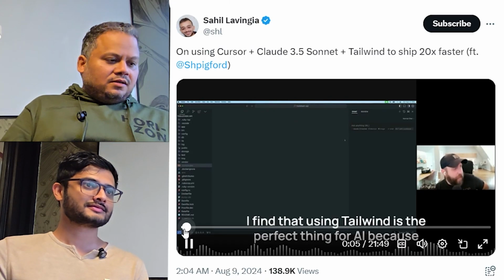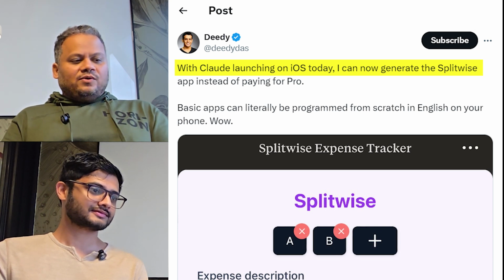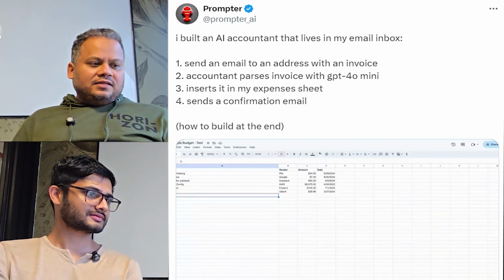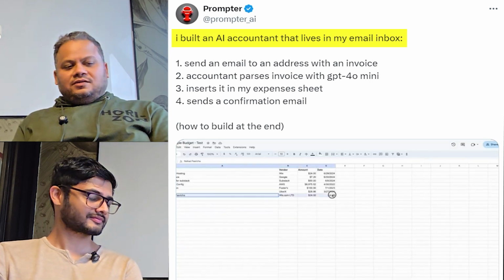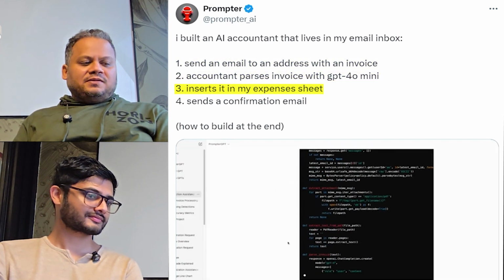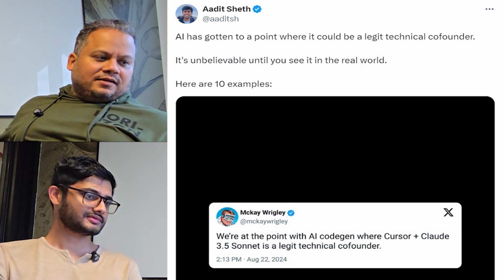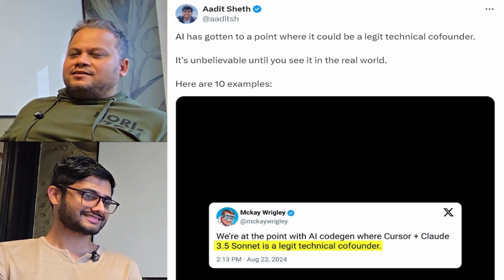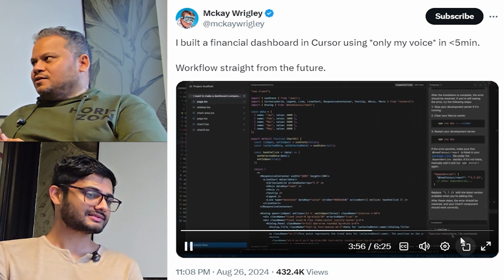Can Generative AI Replace Your Technical Cofounder? | Amit Goel & Kushal Prakash | Build AI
Welcome to the first episode of Build AI featuring Amit Goel and Kushal Prakash! 🎙️

In this episode, we dive deep into the question: Can generative AI replace your technical cofounder? What is the truth beyond these 5-minute apps we keep seeing on Twitter? Is using AI to build such applications scalable?

 AI tools like Cursor, Claude, Replit, and V0, are rapidly evolving. But can these powerful tools truly take over the role of a technical cofounder in startups?

Join us as we explore this game-changing topic, and discuss the potential, limitations, and real-world implications for entrepreneurs and innovators alike.

Whether you’re a founder, tech enthusiast, or curious about the future of AI, this episode is packed with insights you don’t want to miss!